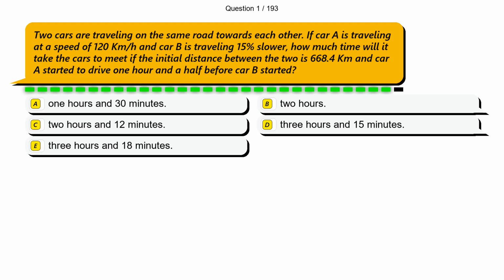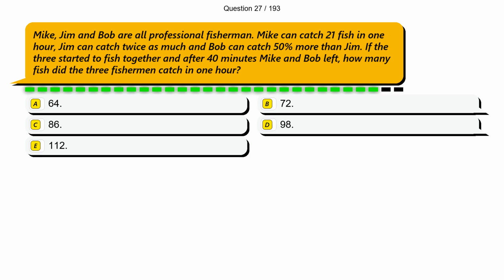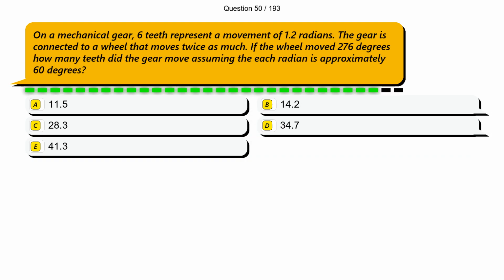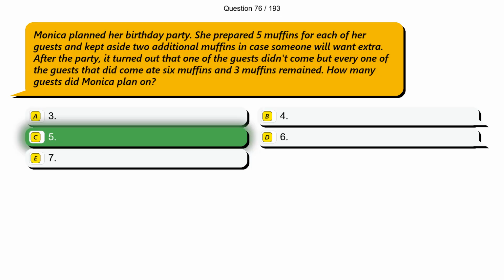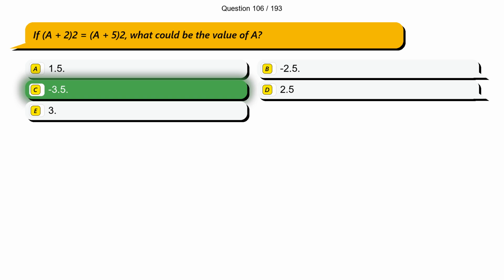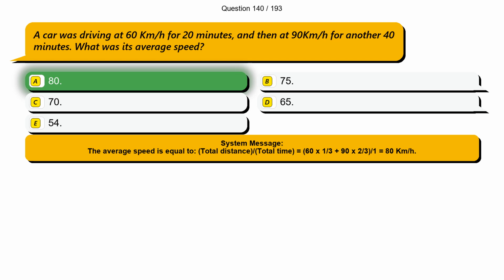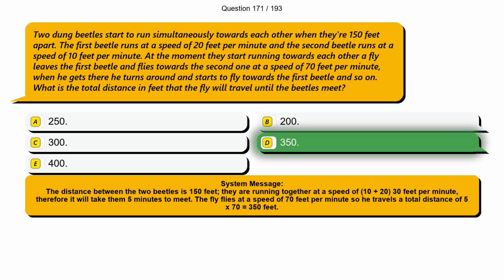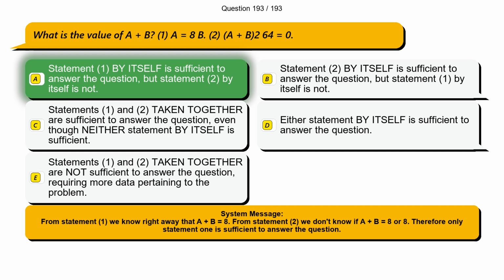2026 GMAT Practice Exam Full Length Test with Answers | Master the GMAT Focus Edition Fast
2026 GMAT Practice Exam Full Length Test with Answers | Master the GMAT Focus Edition Fast

The 2026 GMAT testing cycle is here and the competition for top-tier MBA programs has never been more intense. If you are planning to sit for the exam this year you cannot afford to study with outdated materials. This video provides a comprehensive full-length GMAT practice exam that has been specifically updated for the 2026 Focus Edition format. We walk you through every single question with detailed answers and logical breakdowns to help you pass the GMAT fast and secure your spot in a global business school.

Success on the GMAT in 2026 requires more than just knowing math and grammar rules. The exam has evolved into a test of data literacy and efficient decision-making under pressure. This mock exam covers the three core sections you will face on test day: Quantitative Reasoning, Verbal Reasoning, and the critical Data Insights section. Each question in this video is designed to mirror the difficulty level and adaptive nature of the actual computer-based test ensuring that your practice sessions are as realistic as possible.

In the Quantitative Reasoning portion of this exam we focus on problem-solving skills that test your ability to reason mathematically and interpret graphic data. We skip the fluff and get straight to the high-yield topics that appear most frequently in 2026. For the Verbal Reasoning section we dive deep into critical reasoning and reading comprehension strategies that allow you to identify the correct answer choice quickly while avoiding the common traps and distractors that lower your score.

The Data Insights section is often where students struggle the most in the new format. In this video we provide step-by-step solutions for multi-source reasoning, table analysis, graphics interpretation, and two-part analysis questions. We show you how to synthesize information from different formats to make informed decisions which is exactly what business school admissions committees are looking for in a candidate.

We understand that preparing for a high-stakes exam can be overwhelming and self-study is not always enough to reach those elite 700 plus scores. Because of this we also provide these services, resources, and personalized help to ensure you have everything you need to succeed including custom study plans and one-on-one coaching. Our goal is to bridge the gap between where you are now and where you need to be for a successful MBA application.

To get the most out of this practice test we recommend treating this video like a real exam. Find a quiet space, remove all distractions, and try to solve each question before we reveal the answer and explanation. Pay close attention to the timing strategies we discuss throughout the video. Managing your clock is just as important as knowing the content and we provide specific tips on when to move on from a difficult question to protect your overall score.

The 2026 GMAT demands a strategic mindset. By watching this video you are taking a significant step toward mastering the exam. We have integrated the most currently relevant and highly searched keywords into this session to ensure you are learning exactly what is being tested right now. Do not leave your future to chance by using generic prep tools that have not been updated for the current year.

If you find this full-length test helpful make sure to save it to your study folder and share it with your fellow MBA applicants. We are constantly updating our content to reflect the latest changes in the 2026 testing environment.